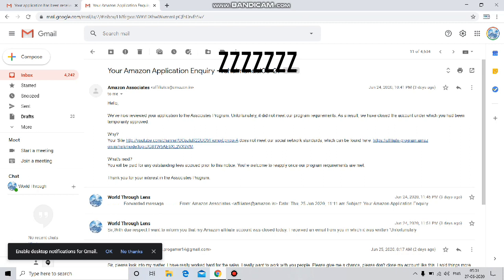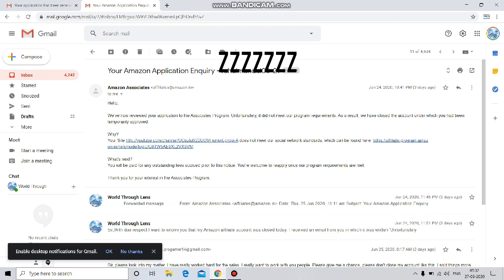Amazon closed my Affiliate marketing account 😔No payments?😔 Permanent ban? Sad moments of life😓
Right now my Amazon affiliate account is closed. I hope I'll recieve my payments later as they mentioned in the email. I am not trying to spread any hate on amazon,i just shared what happened with me.It is a very good platform indeed.I really wanted to work for them and tried to earn some money for good future giveaways and better content. Please do support me and my Channel.